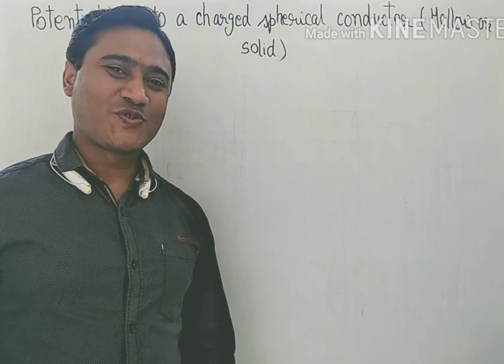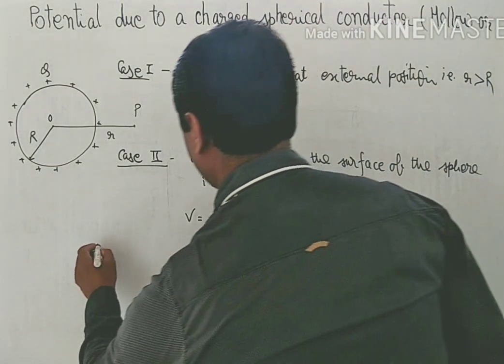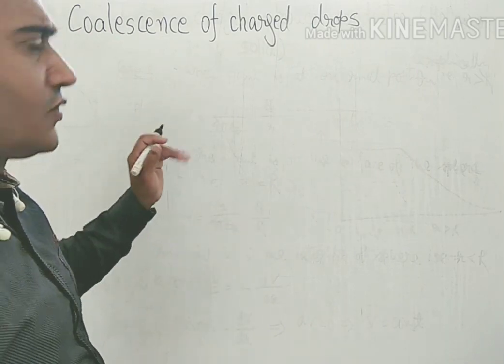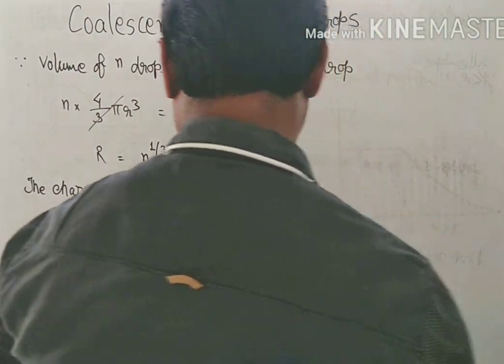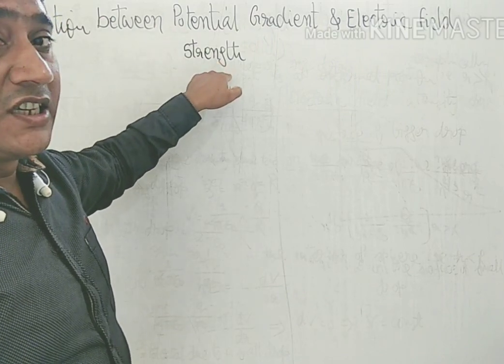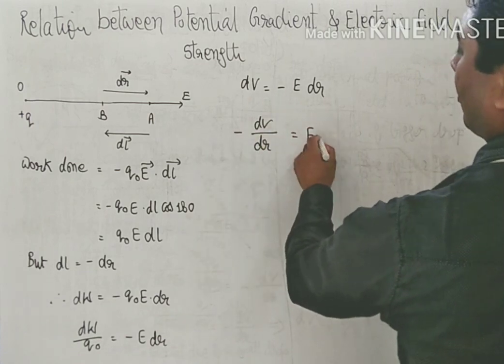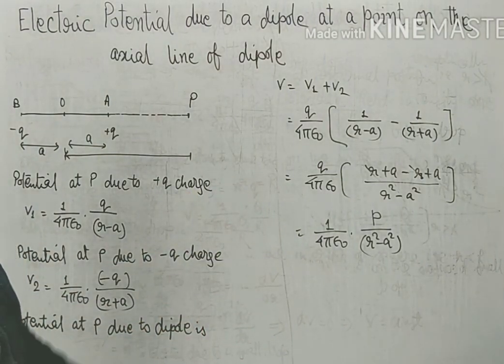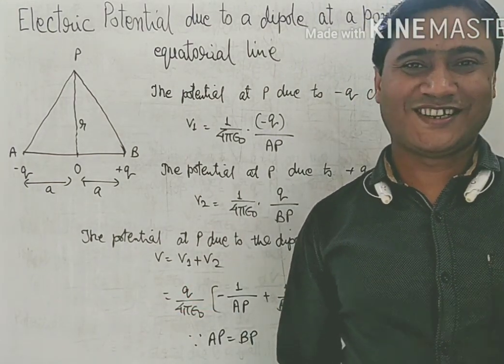Electrostatic Potential (Lecture 4), 12th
Potential due to a charged spherical conductor (hollow or solid), Coalescence of charged drops, Relation between Potential gradient and electric field strength, Electric Potential due to a dipole at a point on the axial line of the electric dipole, Electric Potential due to a dipole at a point on the equatorial line.